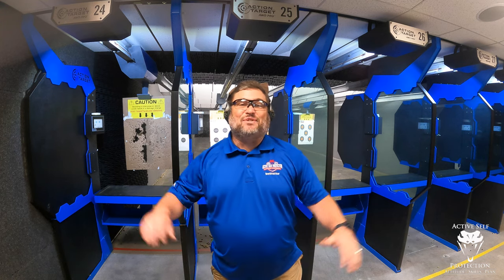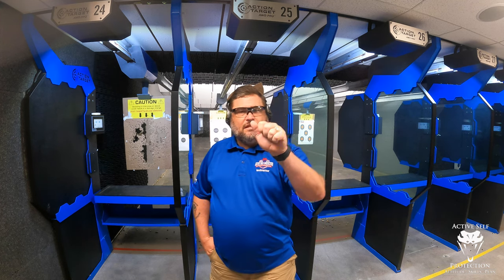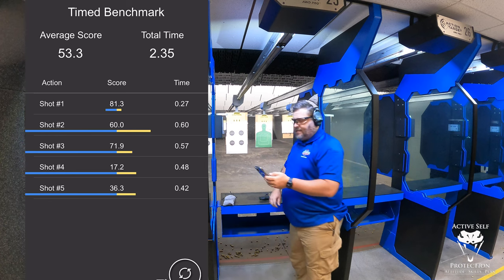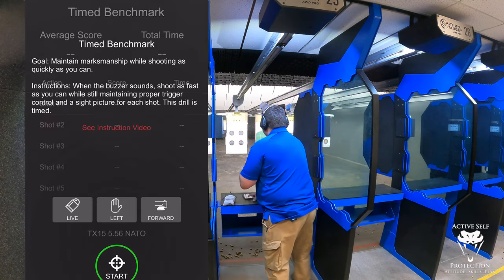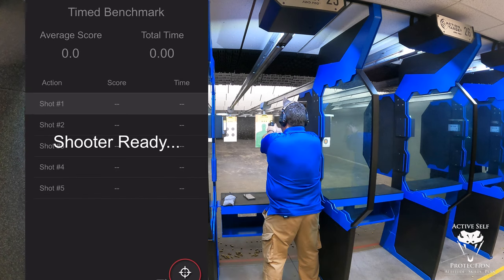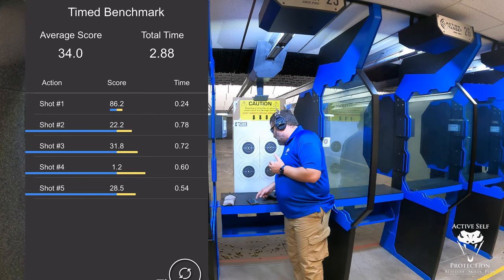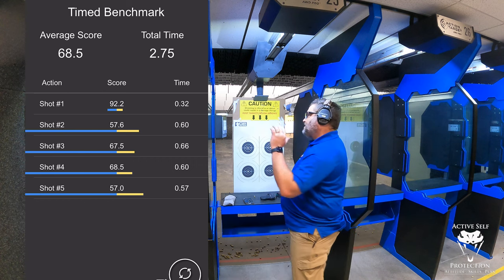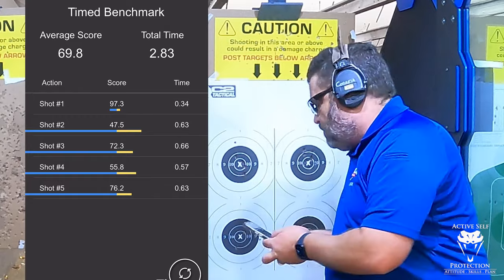Tracking Muzzle Movement And Shooting At Speed With the X10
Please thank Throom for bringing us today’s video on Tracking Muzzle Movement And Shooting At Speed With the X10! has good information too. I use their targets in my classes and training and they’re a great alternative to steel!

If you value what we do at ASP, would you consider becoming an ASP Patron Member to support the work it takes to make the ASP Extra videos like Tracking Muzzle Movement And Shooting At Speed With the X10? gives the details and benefits.